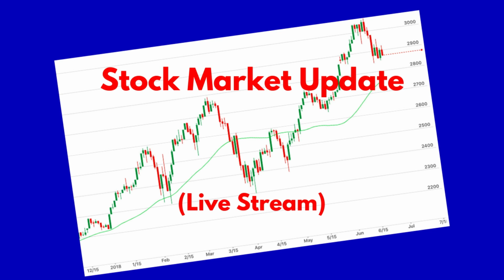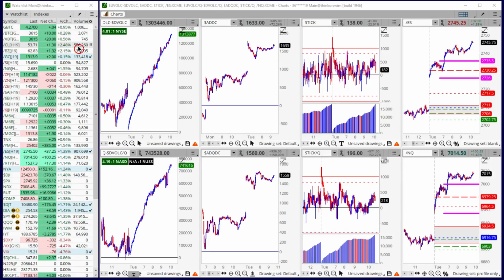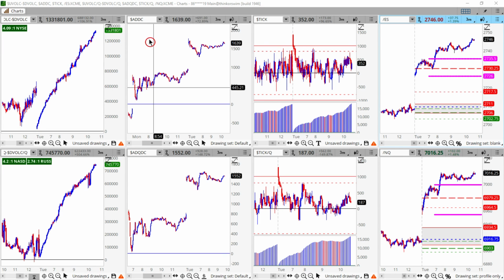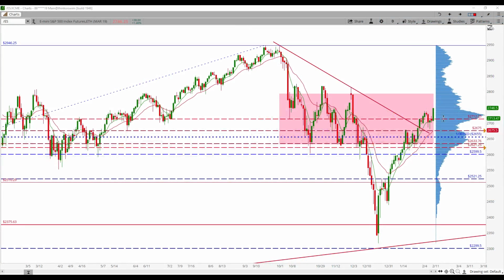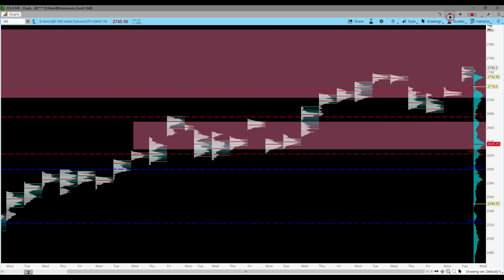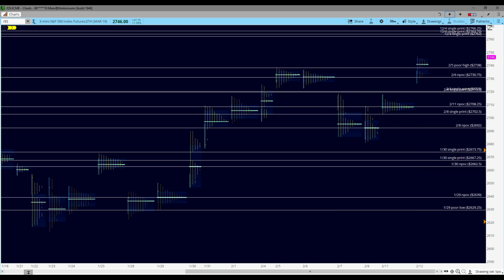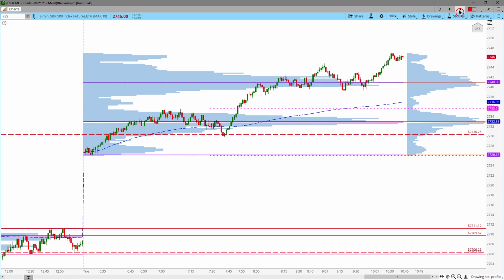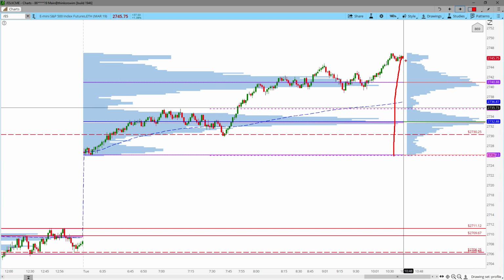Middaly Stock Market Update (live) - 2/12/2019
Live midday update of the market.

Subscribe to this channel if you are not a subscriber already and click the bell icon to be notified whenever a new video from this channel is available for your viewing